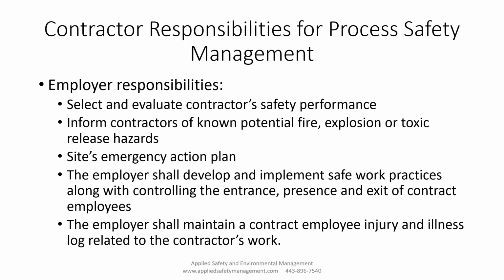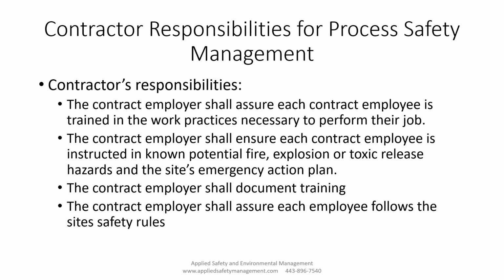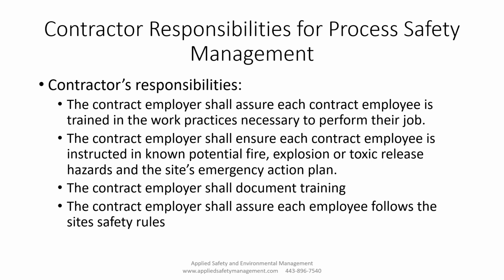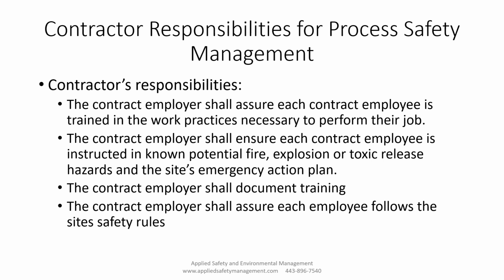Episode 50 Contractor Responsibilities for Process Safety Management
Episode 50 explains the Contractor Responsibilities element of OSHA’s Process Safety Management Standard (29 CFR 1910.119). Dr. Ayers focuses on what host employers must do, what contractors must do, and how failures in this element often lead to catastrophic incidents.

The core message:
Contractors work inside your process — so their safety performance becomes your risk.

🧭 Why Contractor Management Matters in PSM
Contractors often perform high‑risk tasks such as:

Maintenance

Repairs

Turnarounds

Construction

Specialty work (e.g., welding, scaffolding, instrumentation)

These activities frequently involve opening the process, introducing ignition sources, or changing equipment, making contractor safety a critical part of process safety.

🧑‍🏭 Host Employer Responsibilities
Episode 50 outlines several key obligations for facilities covered by PSM:

1. Evaluate Contractor Safety Performance
Before hiring contractors, the host employer must assess:

Injury and illness rates

Safety programs and training

Experience with similar processes

Past performance and references

This is not a paperwork exercise — it’s a risk filter.

2. Inform Contractors of Process Hazards
The host employer must communicate:

Fire, explosion, and toxic release hazards

Applicable emergency procedures

Safe work practices

Known hazards in the work area

Contractors cannot protect themselves from hazards they don’t know exist.

3. Ensure Contractors Follow Site Safety Rules
This includes:

Permitting systems (hot work, confined space, line breaking)

PPE requirements

Lockout/tagout

Safe work practices

The host employer must verify, not assume, compliance.

4. Maintain Injury and Illness Logs for Contractors
The facility must keep records of:

Contractor injuries

Contractor illnesses

Contractor incidents related to PSM‑covered processes

These records help evaluate contractor performance over time.

5. Periodically Evaluate Contractor Performance
The host employer must:

Review contractor safety behavior

Identify recurring issues

Remove contractors who fail to meet expectations

Contractor oversight is an ongoing responsibility.

🧰 Contractor Responsibilities
Contractors also have explicit duties under PSM:

1. Train Their Employees
Contractors must ensure their workers are trained on:

Hazards of the job

Safe work practices

Emergency procedures

Applicable OSHA standards

The host employer is not responsible for training contractor employees on their own company’s procedures.

2. Ensure Employees Follow Site Rules
Contractors must enforce:

PPE requirements

Permitting systems

Lockout/tagout

Hot work controls

Confined space procedures

Failure to follow site rules is a major cause of contractor‑related incidents.

3. Document and Communicate Hazards
Contractors must:

Inform the host employer of hazards they encounter

Report incidents and near misses

Coordinate work activities with operations

Communication is a two‑way street.

🧪 Common Failures Highlighted in the Episode
Dr. Ayers calls out typical breakdowns:

Contractors not informed of process hazards

Poor oversight during high‑risk work

Contractors bypassing permits or procedures

Inadequate training for contractor employees

Host employers assuming contractors “know what they’re doing”

Lack of coordination between operations and contractor crews

These failures often lead to fires, explosions, and toxic releases.

🧑‍🏫 Leadership Responsibilities
Safety leaders must:

Select contractors based on safety performance, not cost alone

Communicate hazards clearly and consistently

Verify contractor compliance with site rules

Ensure strong coordination between operations and contractor teams

Track contractor incidents and use them to improve oversight

Treat contractors as part of the process safety system

The episode’s core message:
You can outsource work — but you cannot outsource risk.